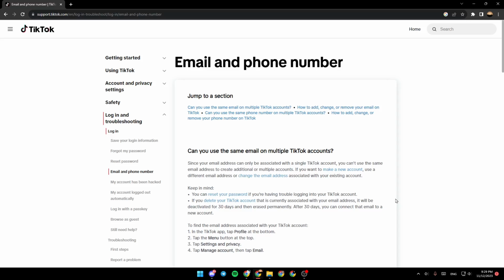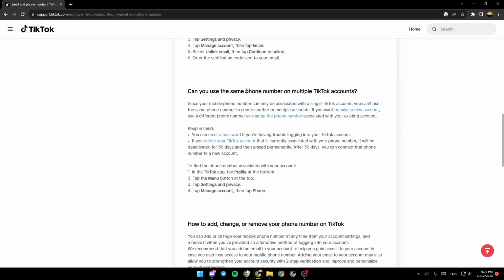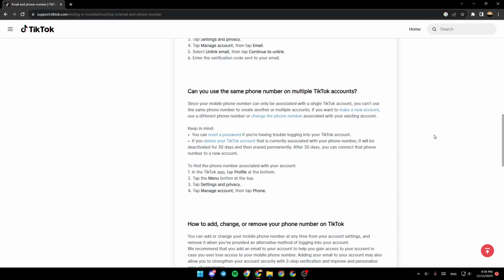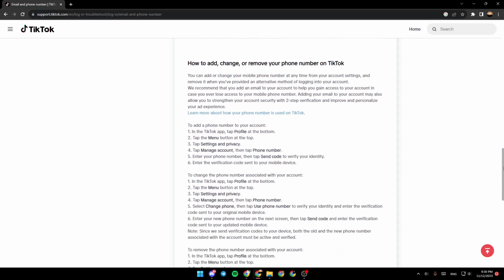How To Change Number In TikTok Shop Tutorial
Today we talk about change number in tiktok shop,change tiktok phone number,without otp change phone number in tiktok,how to change tiktok phone number